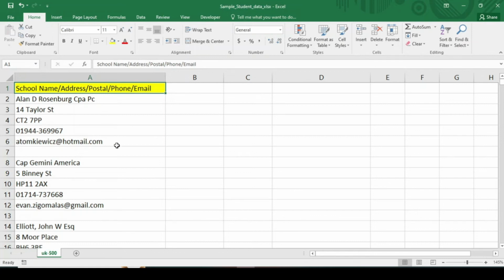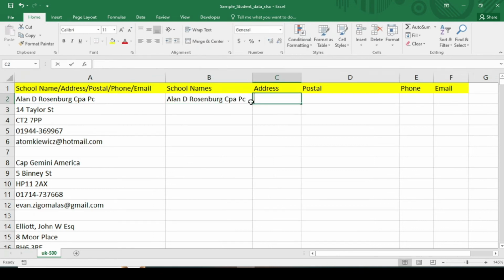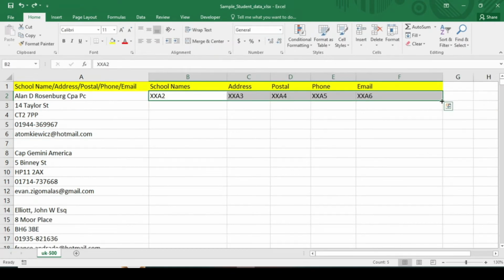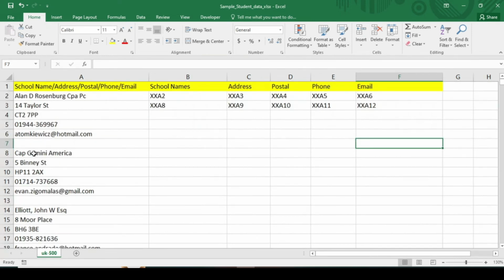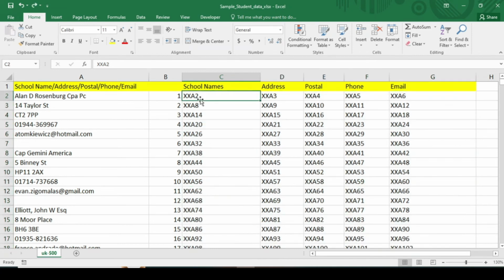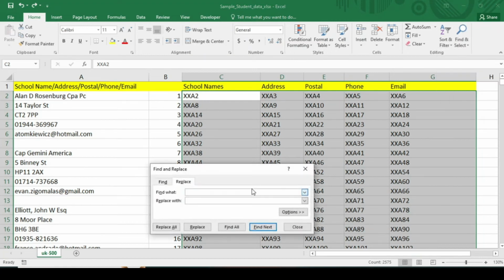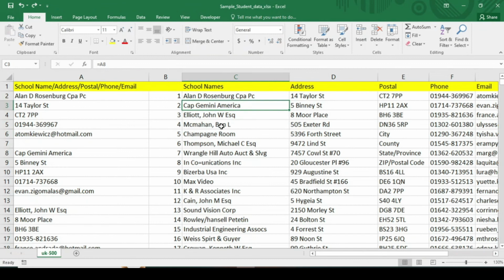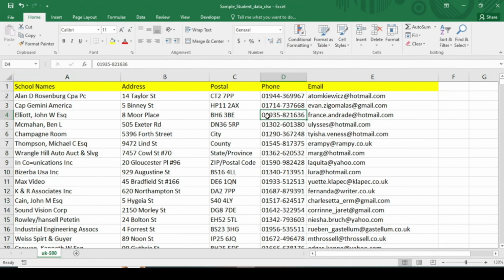Earn Money using Excel | Unstack Data | Advanced Excel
Namaste everyone. Thanks for your love and support.
In this video, I have explained how I earned 50-60 USD using the most used software in the world, Microsoft Excel.
Here, I have taught you the excellent way To UNSTACK Excel Data AUTOMATICALLY From One Column To Multiple. You might come across a case where you need to move data (or transpose data) from one column to multiple columns. o here is the Easiest Excel Formula to unstack data in Excel